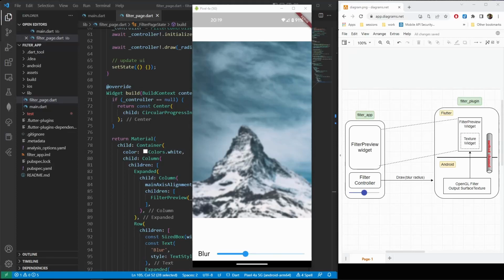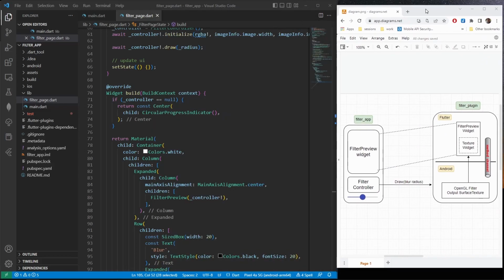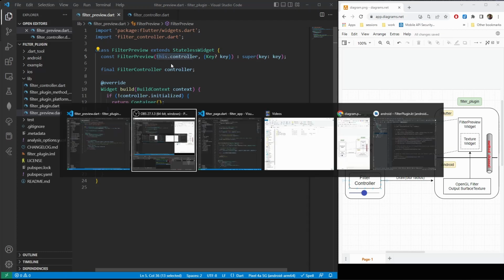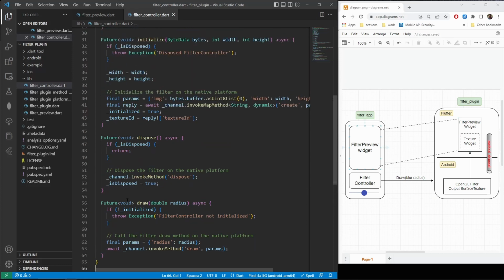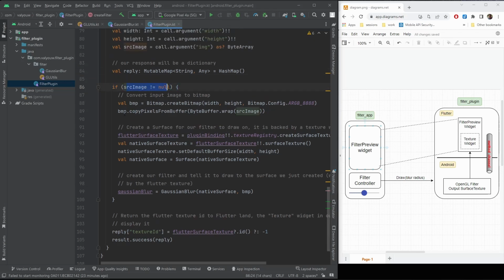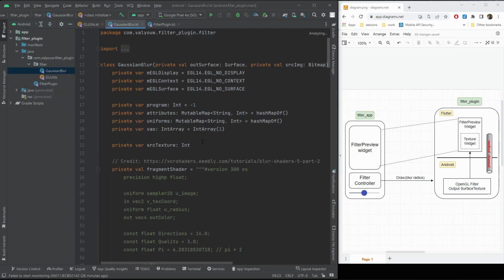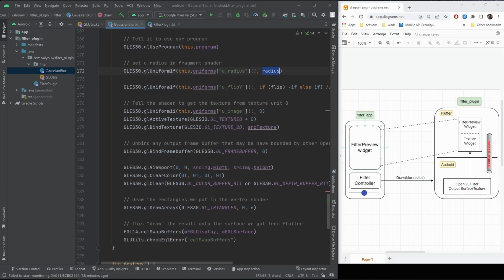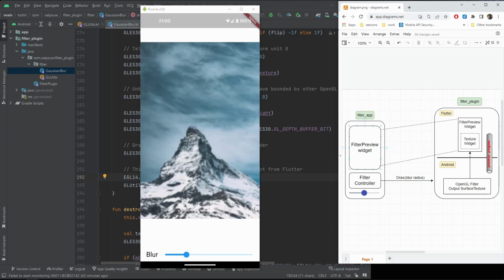Using OpenGL in Flutter on Android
A demo of running OpenGL filter inside Flutter application on Android.